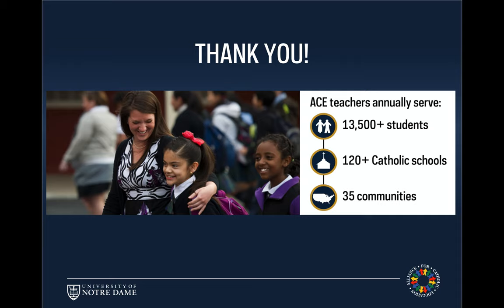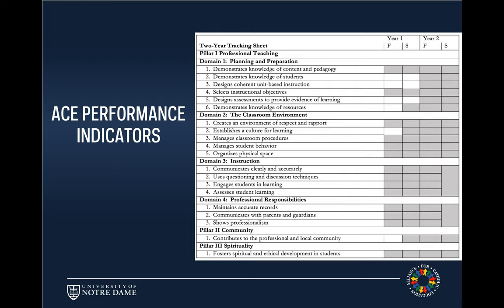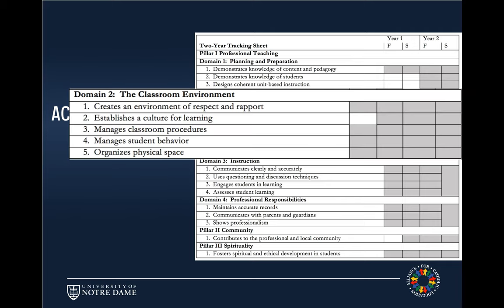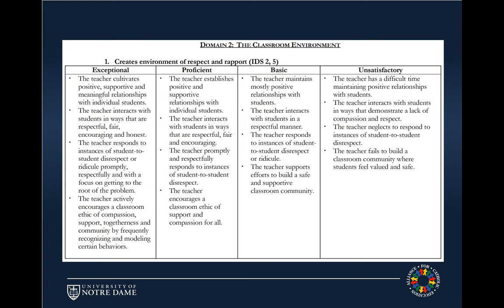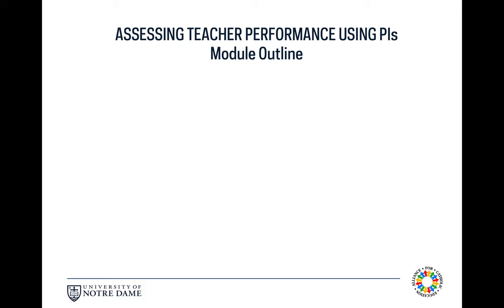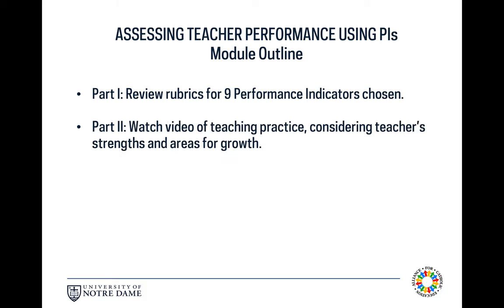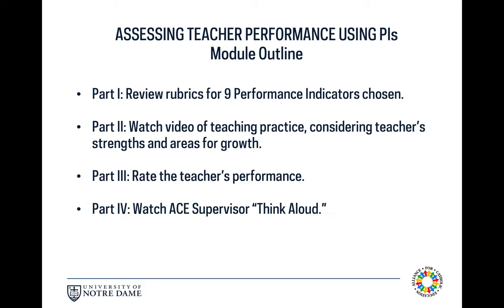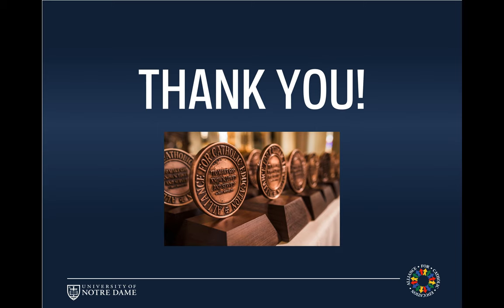Introduction to Principal Observation Module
Introductory video for the module